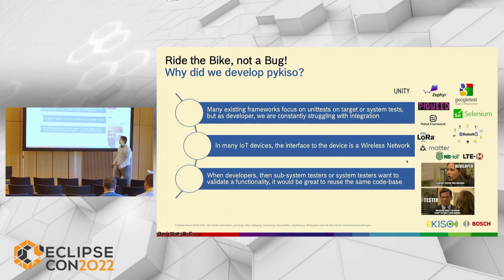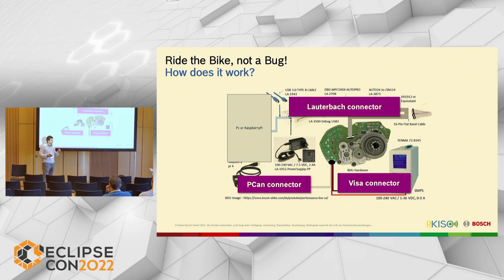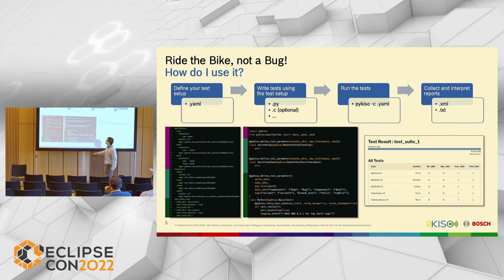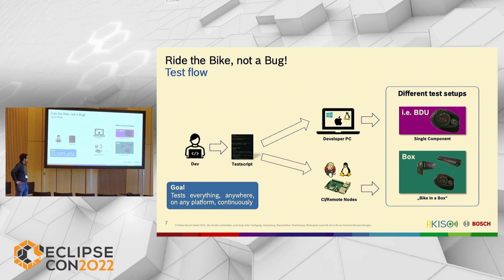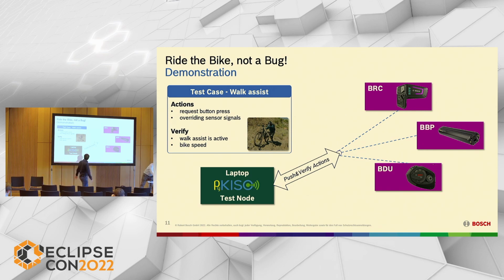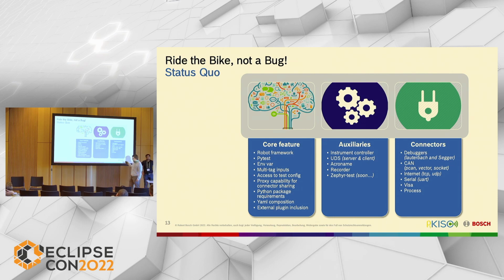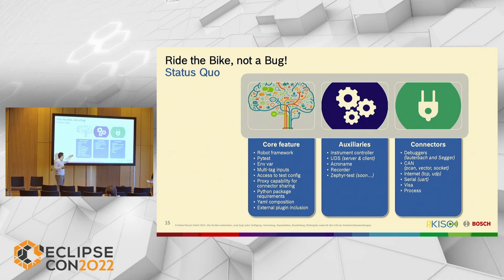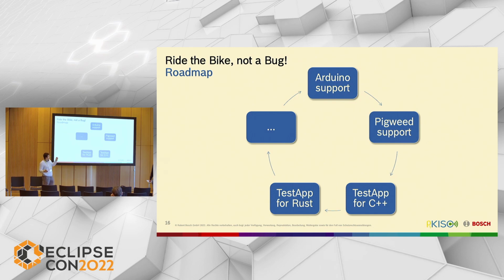Ride the bike, not a bug!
Presented by Sebastian Fischer (Robert Bosch GmbH) at EclipseCon 2022.

Eclipse/kiso-testing

Kiso-testing was developed to facilitate the increase testing complexity for embedded developers who work on IoT devices.
It has a modular approach that allows potential contributors to add new functionalities based on their use-cases.
It is completely hardware independent.
It can emulate / replace proprietary test benches
What level of knowledge should attendees have

Knowledge in embedded software
Knowledge in (I)IoT
Knowledge of edge devices
Knowledge with TDD
A bit of knowledge how OOP works and/or fundamentals in python.
What can someone expect to take away from the presentation

A framework exist that

would allow them to do TDD for embedded systems
would allow them to automate tests for embedded systems
would allow them to validate each external interface of their IoT device(s)
would allow them to automate/validate complex functionalities of their device(s)
would allow them to add simulated devices
What makes your presentation unique

I will come with a eBike GEN 3 on stage and make a live presentation of the framework.
There will be role play between a "developer" and a "system tester" (if timing are bad, we could record it and share it later as presentation-material)